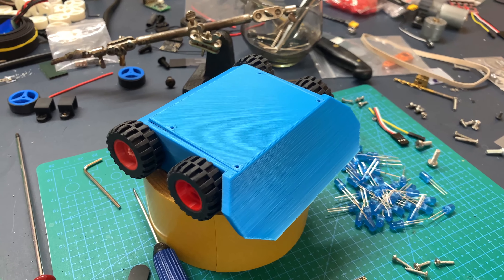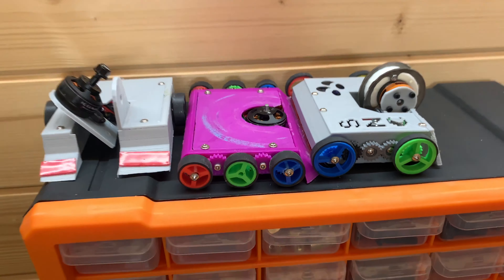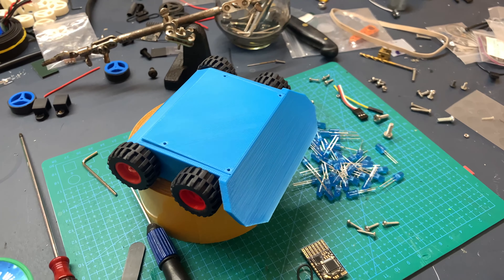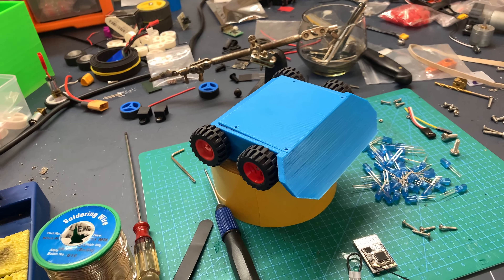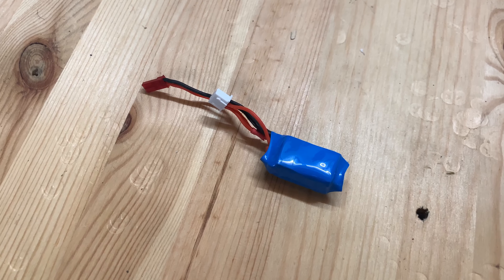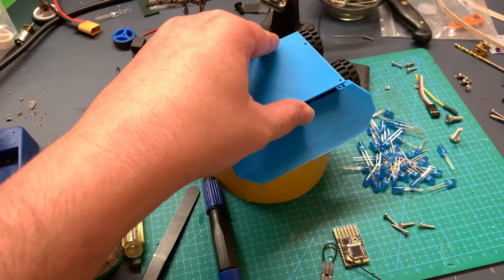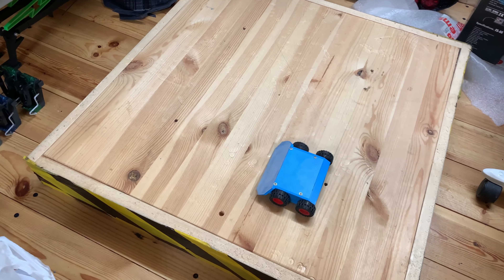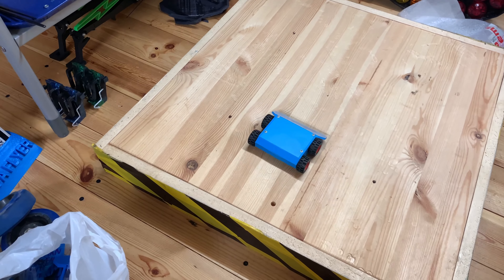Look What You've Done To Our Breakfast!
A 4WD antweight that was supposed to be 6WD and running on similar setups used previously but had a lot of weight issues. It can be found in the 2020 Lockdown Projects video to see what it could've looked like.

In the end, it became this robot simply named after a certain TTTE reference.